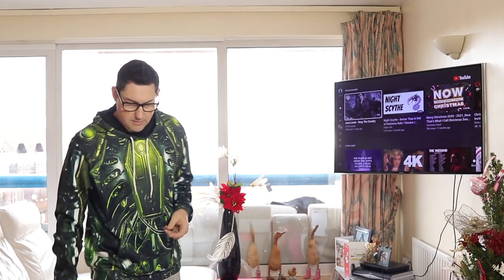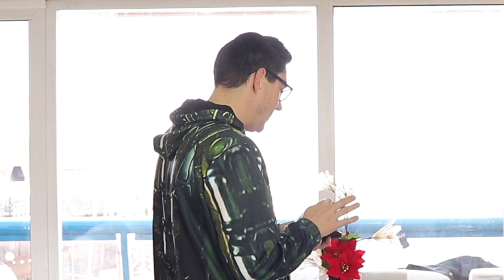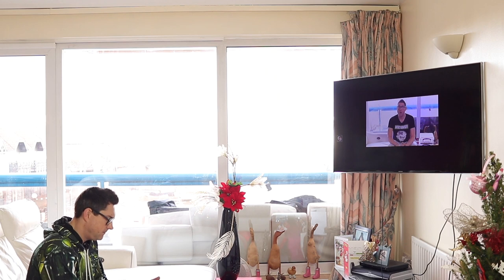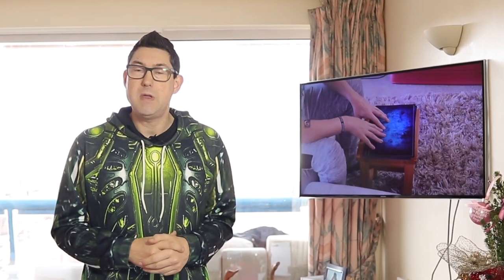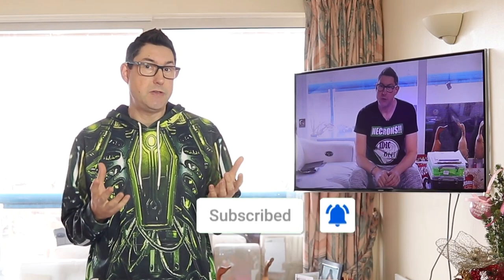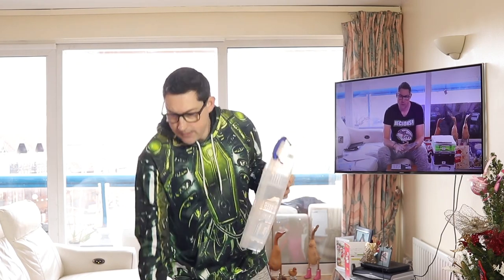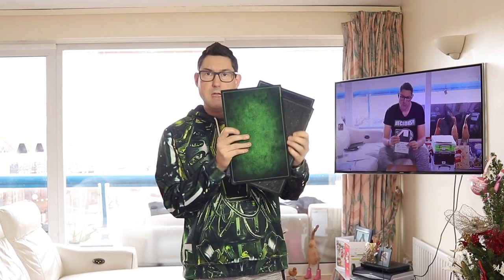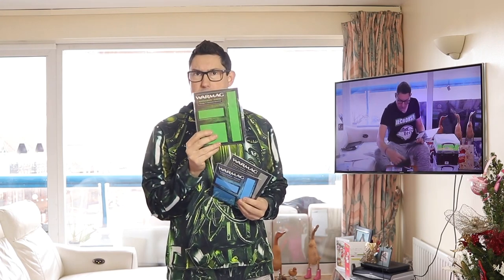WIN the Perfect Magnetic Army Transport Solution (WarMAG)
Here is your chance to Win some of new Magnetic Army Transport Solution products I recently reviewed by The Magnet Shop. Good luck everyone!

2/ Like this Video
4/ Make a Comment "I Love Magnets"
5/ Your comment must include "UK Mainland" or "Not UK Mainland"
6/ The Main prize will be Worldwide Post Free
7/ A Max of five runner up prizes will be Worldwide Post Free
8/ The rest will be UK Mainland Post Free only
9/ Only one comment entry per person
10/ The winners will be drawn randomly